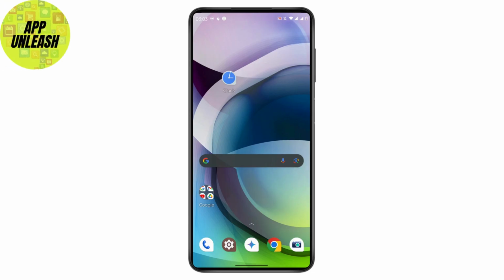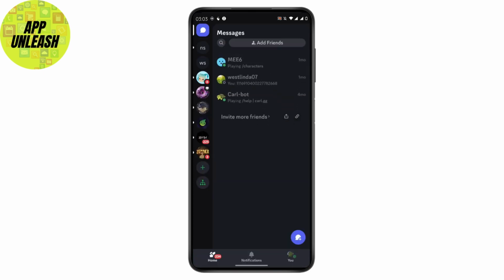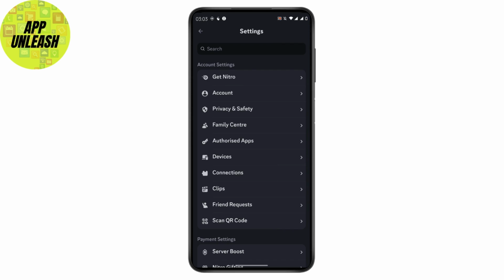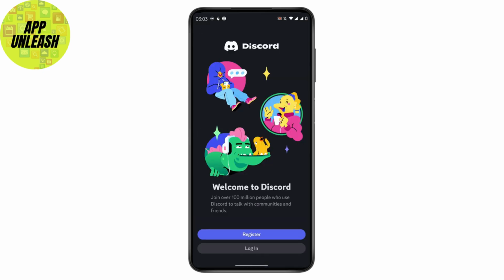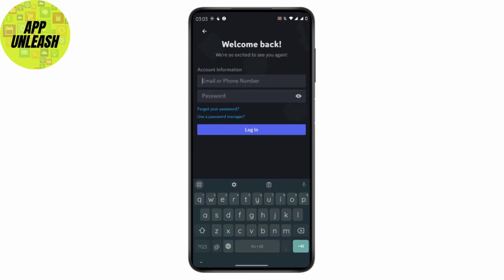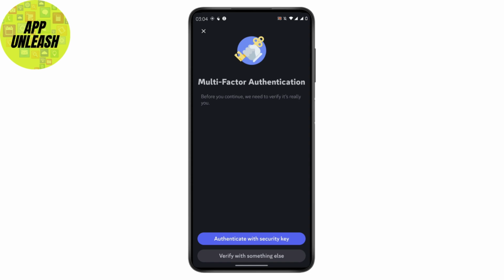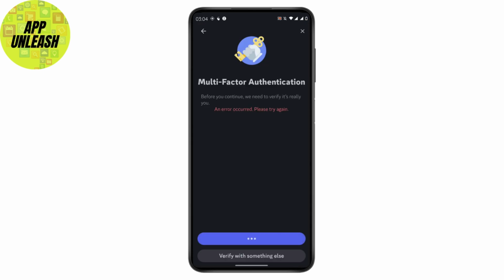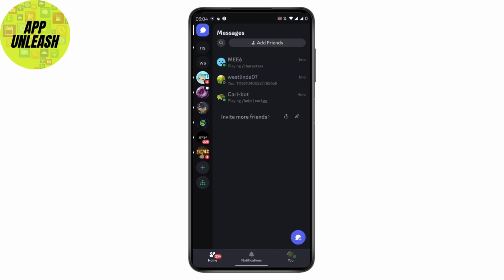How to Add Multiple Accounts on Discord Mobile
Tired of logging in and out of Discord on your phone? In this video from App Unleash, we show you a SECRET method (not really a secret, but you get the idea ) to manage multiple Discord accounts on ANDROID and iOS! No third-party apps needed, just a clever workaround. We'll also discuss the pros and cons of this method compared to using Discord on Desktop.